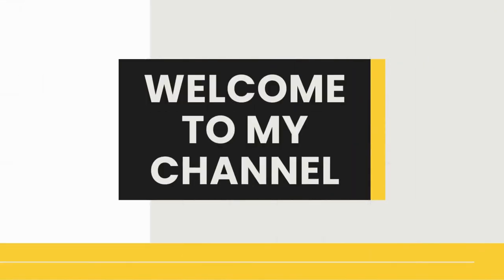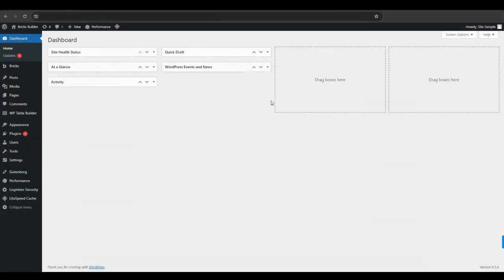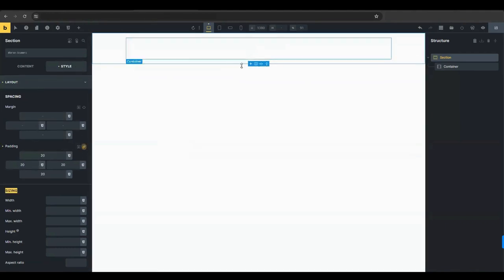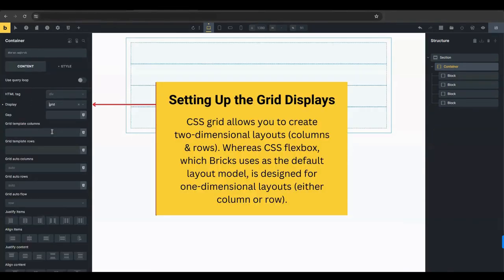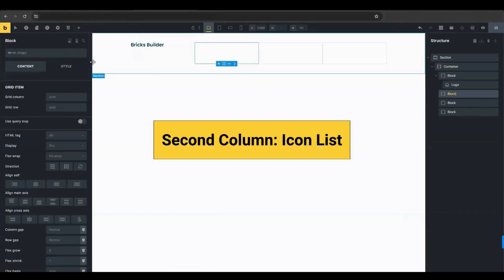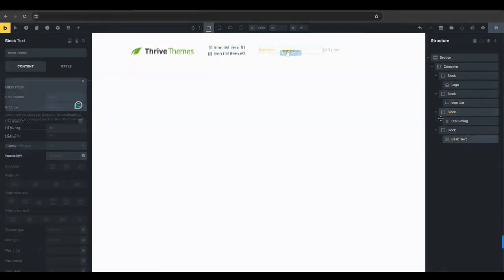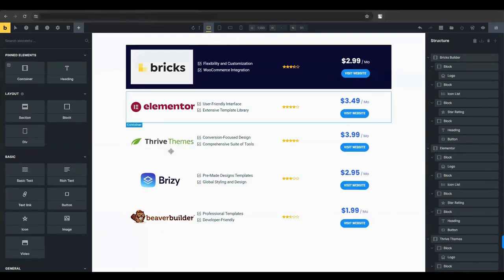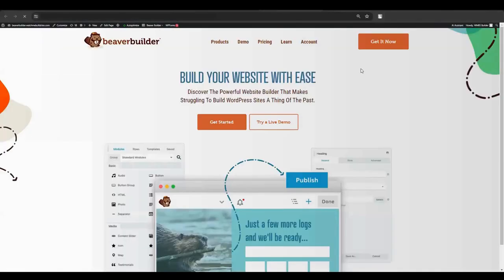Bricks Tutorial: How to Design Product Feature Blocks for your Ecom or Review Site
In this tutorial, I will show you How to Design Product Feature Blocks Using Bricks Builder.

Steps:
1. Creating or Selecting a Page.
2. Adding a Section.
3. Adjusting the Layout for Padding.
4. Configuring the Container
5. Adding Blocks within the Container
6. Setting Up the Grid Display
7. Adding Elements to Each Column.
8. Setting Links for Buttons.
6. Use the rest of the options.